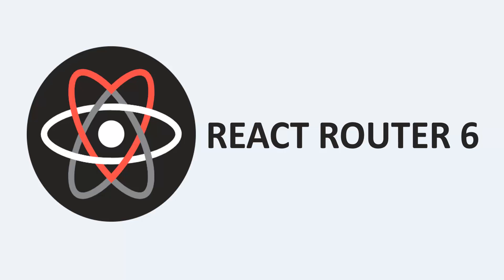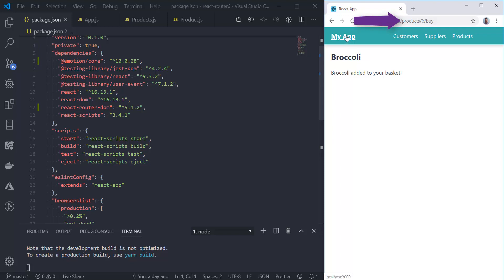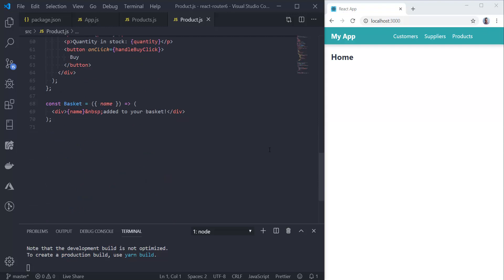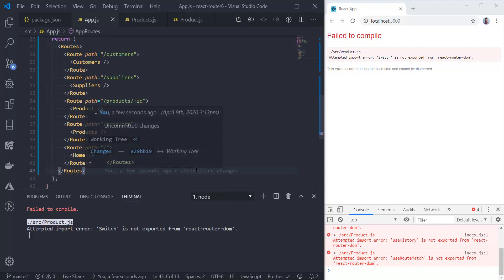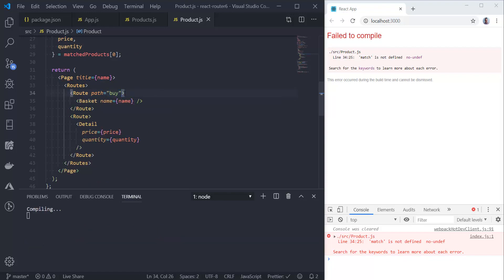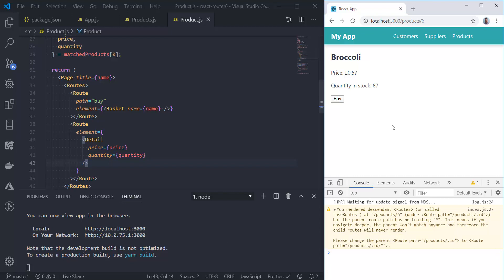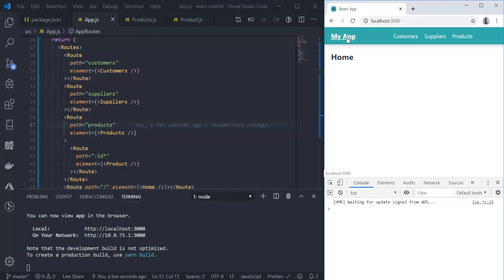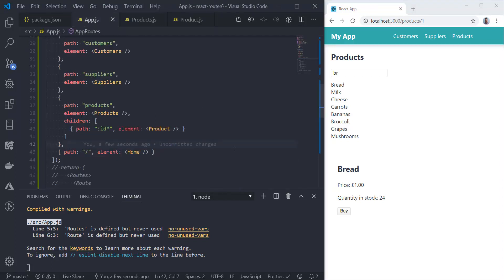The new React Router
Want to learn about the features in React Router 6? Find out all you need to know in this video.

Introduction -- 00:00
Look at React Router 5.1 code -- 01:35
Upgrade to React Router 6 -- 03:02
New features in React Router 6 -- 06:20